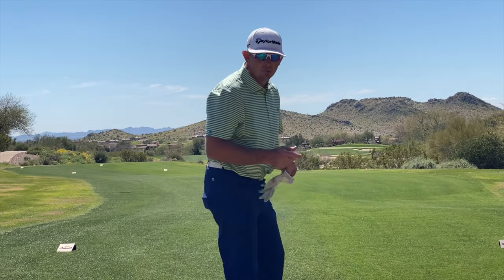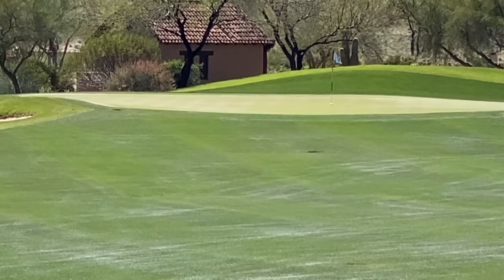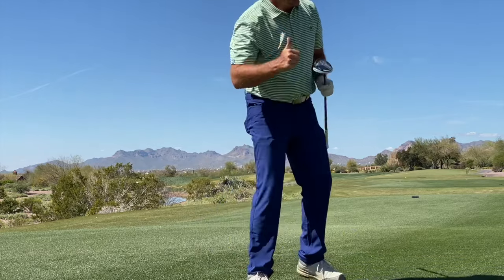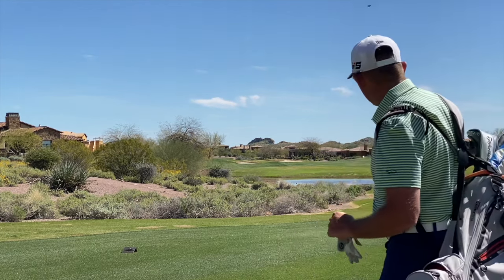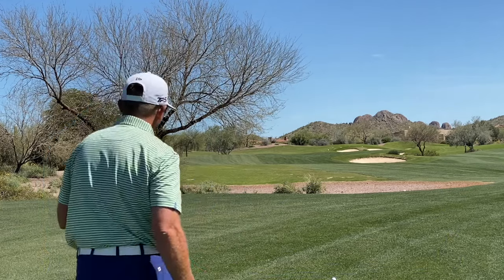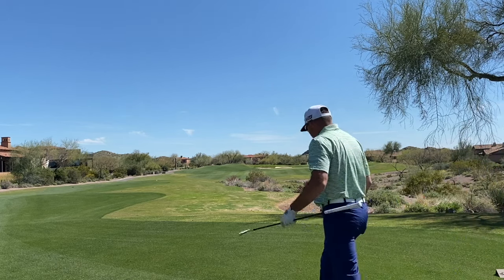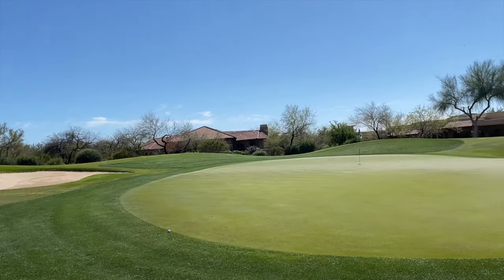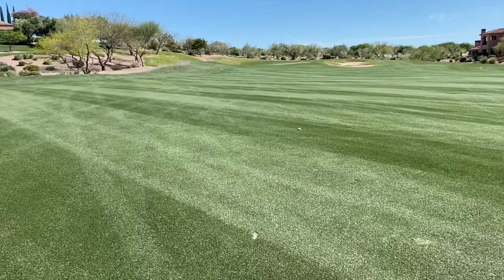9 Holes At Superstition Mountain Golf & Country Club (Social Distancing Vlog Holes 5-9)